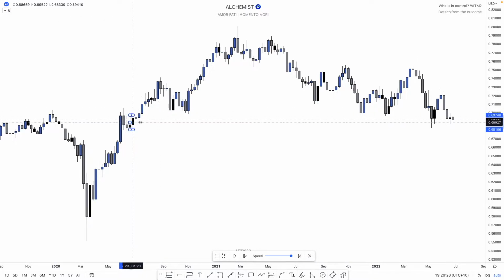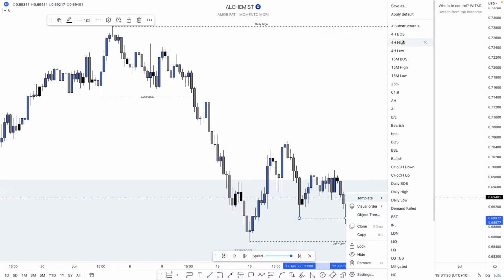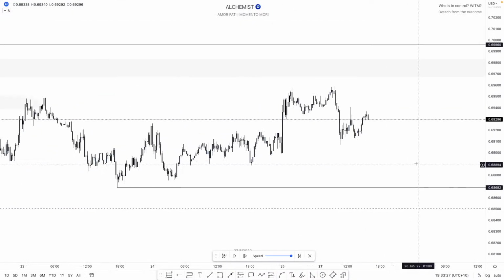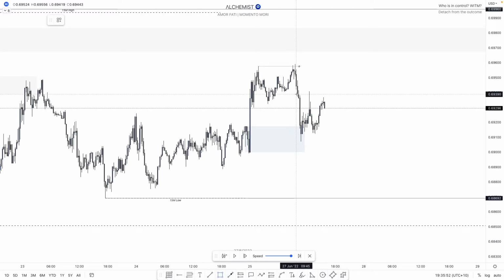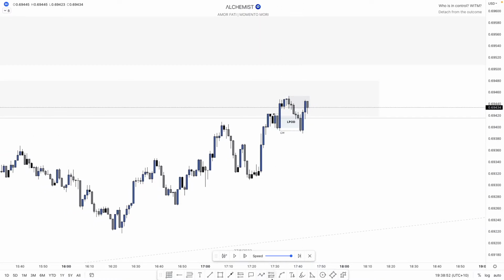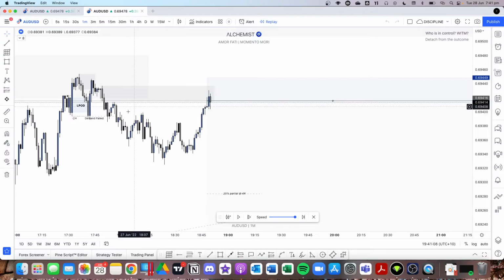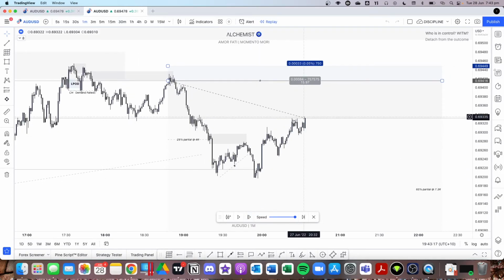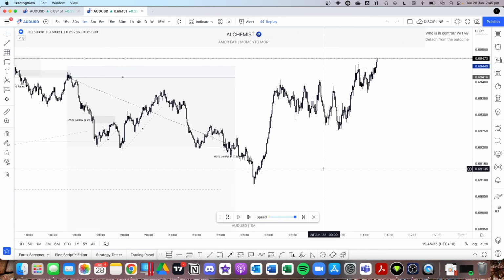AUDUSD 7R Short - CHOCH & FLIP ENTRY | SMC FOREX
Are you wondering how to analyse price from the weekly timeframe down to the 1 minute to take an entry? If so, you're in the right place! In this video, we're going to teach you everything you need to know about top down analysis, market direction and multi-timeframe analysis.